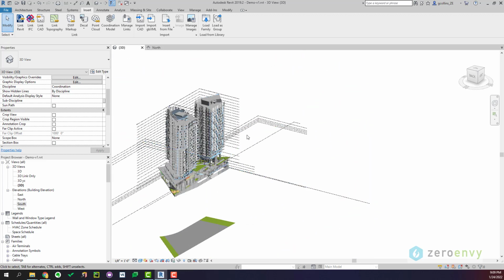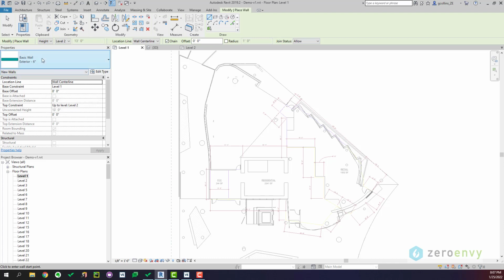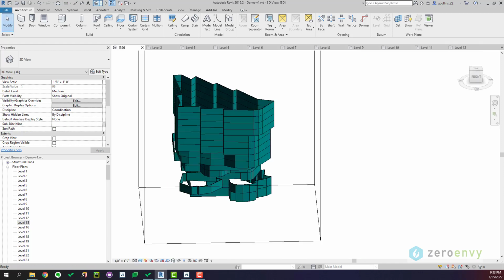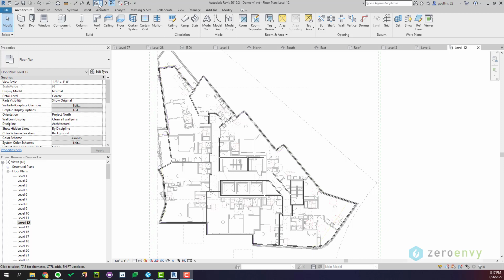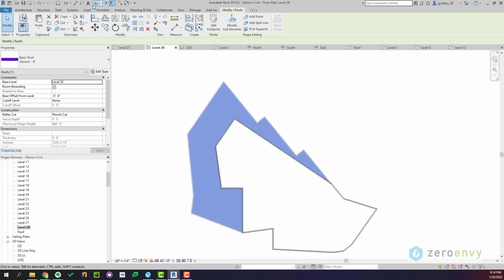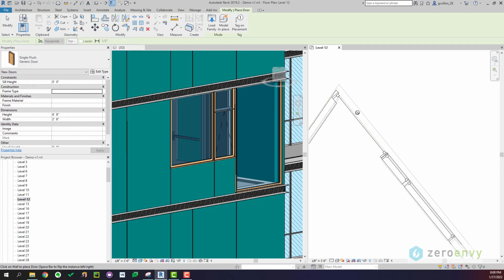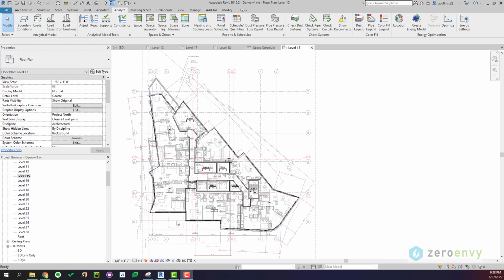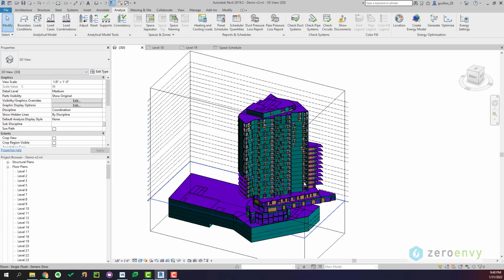BIM-to-BEM - How to Create Energy Model Geometry in Revit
In this video, Yiyu Chen, Building Performance Engineer at Zero Envy, gives a deeper dive "how-to" video for creating Revit models that can be exported via gbXML to various analytical tools. The workflow utilizes an architectural model, but rebuilds it. Architects tend to use many and varied approaches, and add greater details that usually prevents from a clean export. This workflow is consistent which makes it faster than traditional redraw methods.